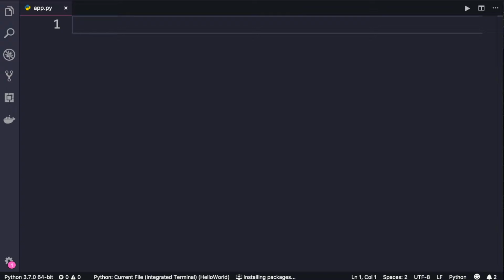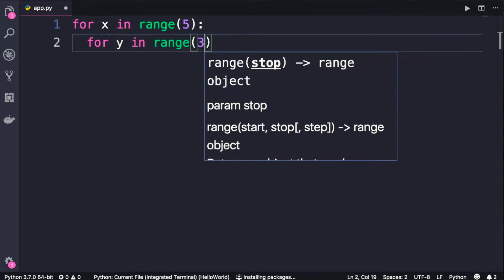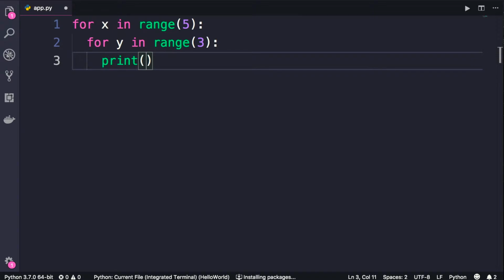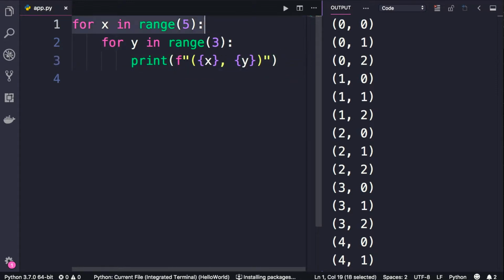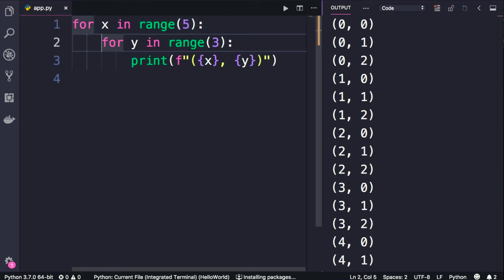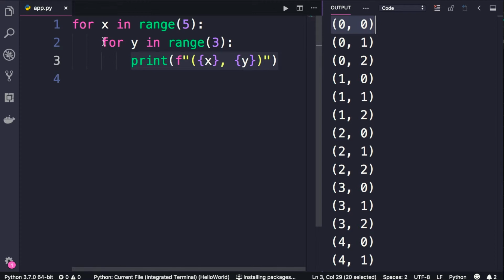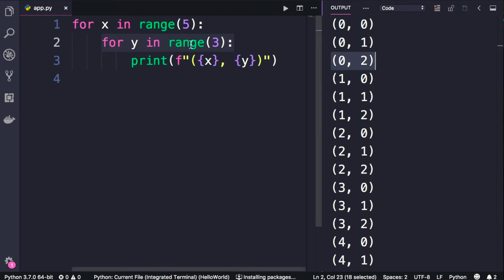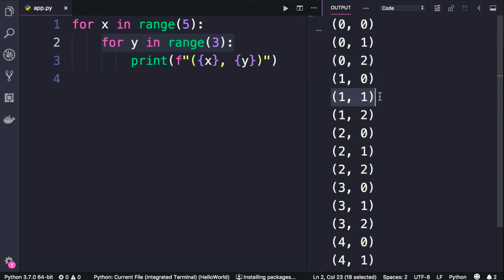lesson32内嵌循环